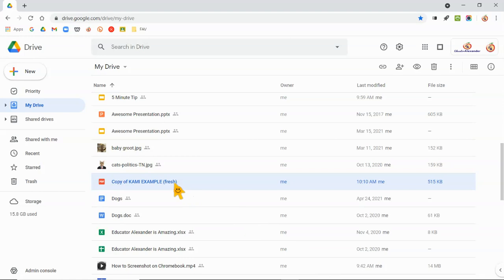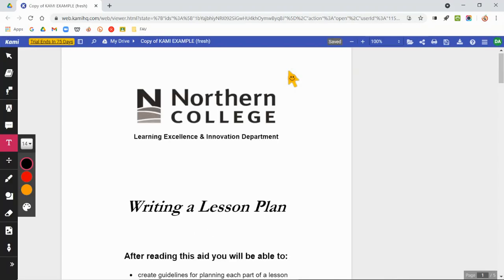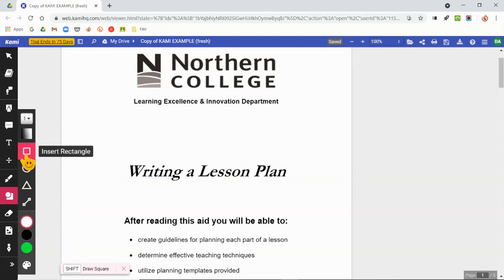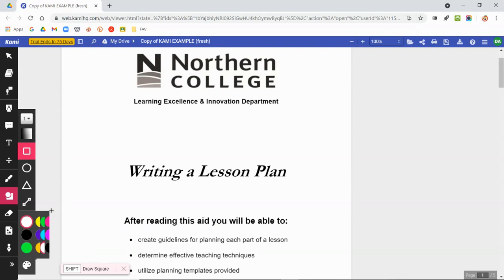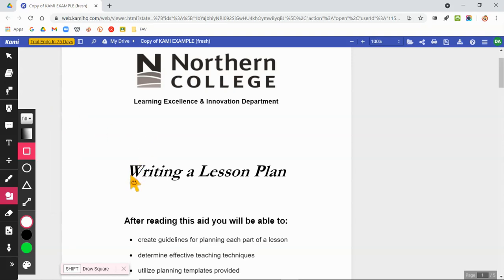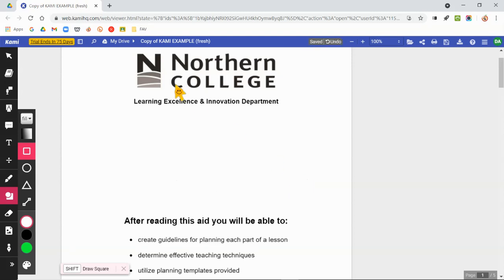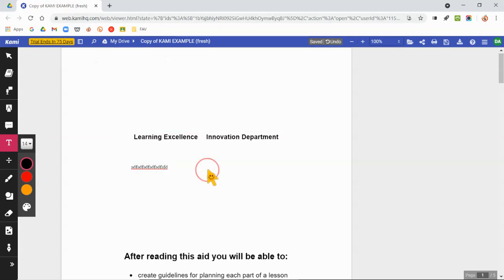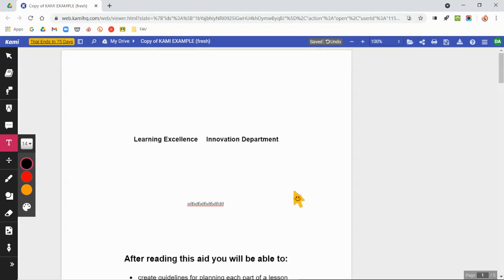Editing PDFs Using Kami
Resource(s):

Kami Extension

ColorPick Eyedropper Extension